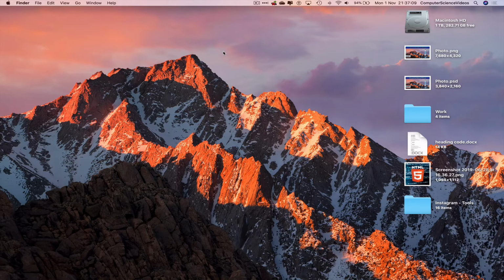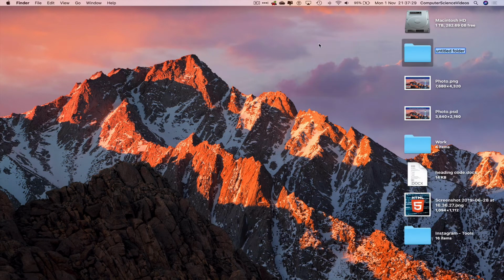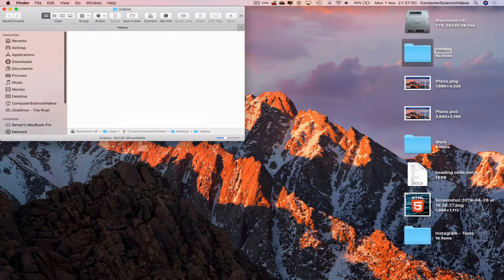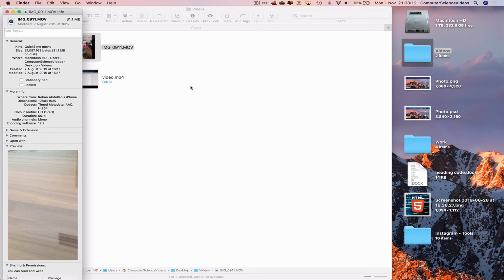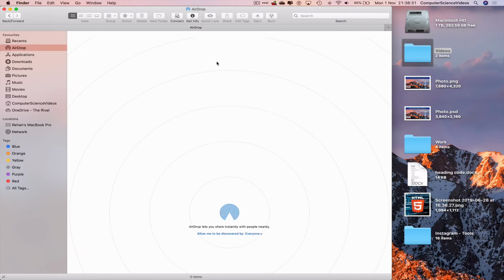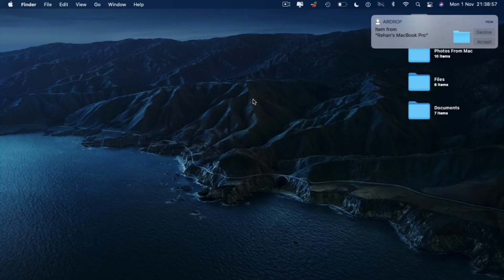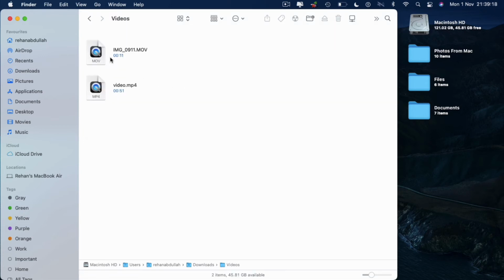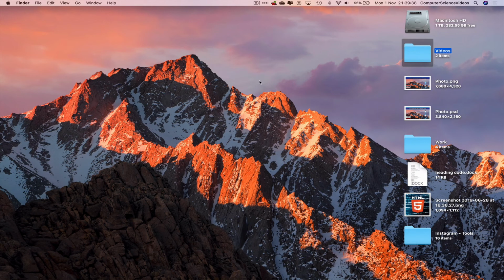How to TRANSFER Videos from One Mac to Another Mac Using AirDrop - Basic Tutorial | New